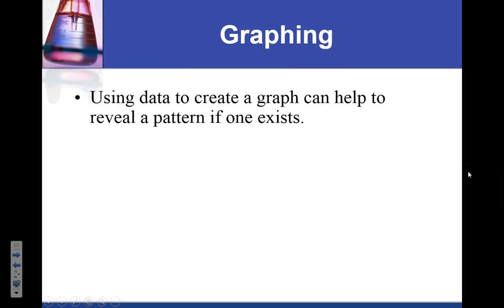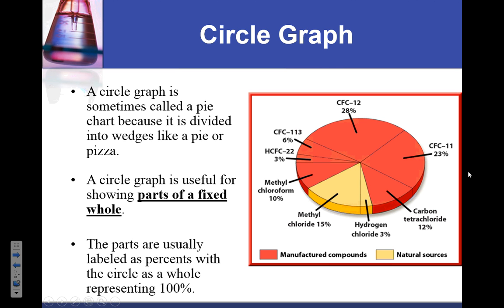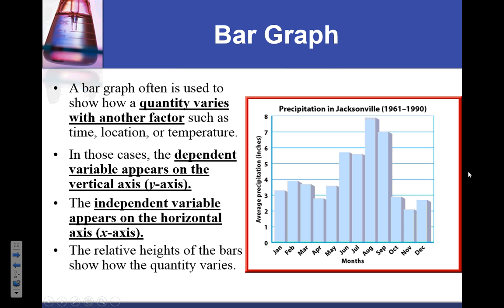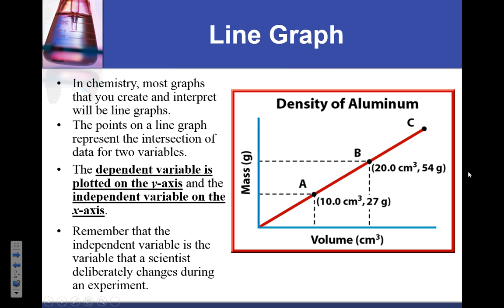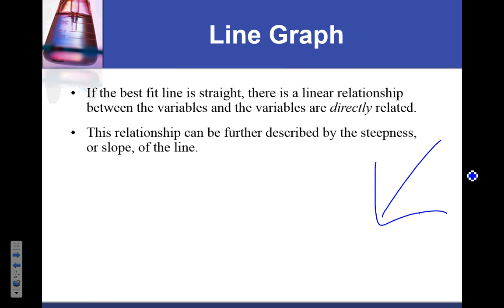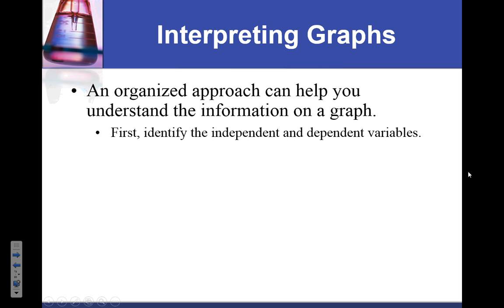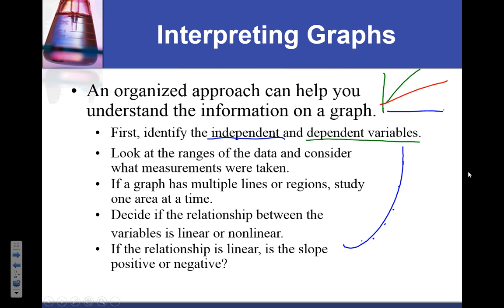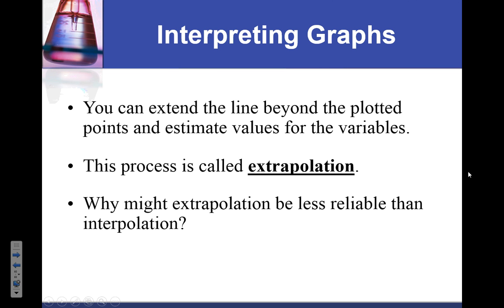Chemistry Chapter 3 Notes Day 10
Graphing in Chemistry. Circle, bar, and line graphs (scatter plot with a best fit line).